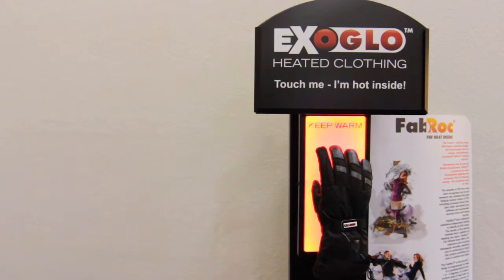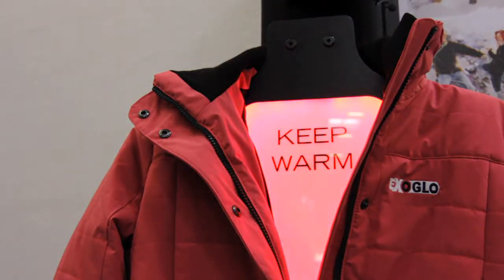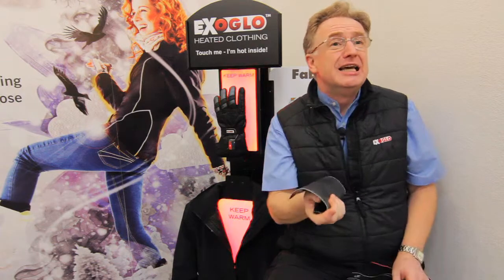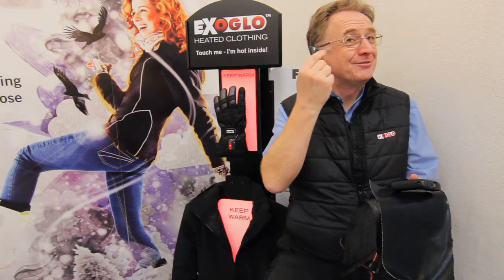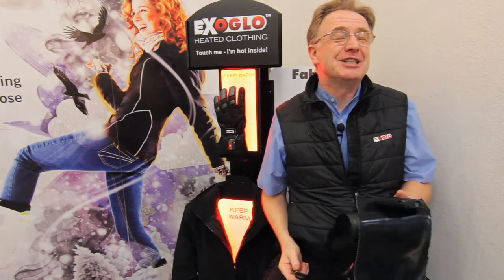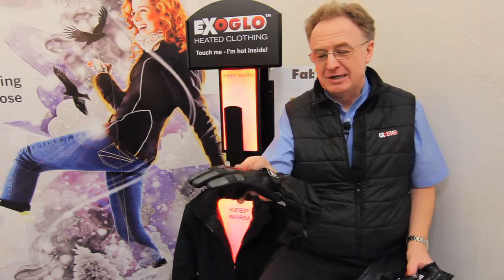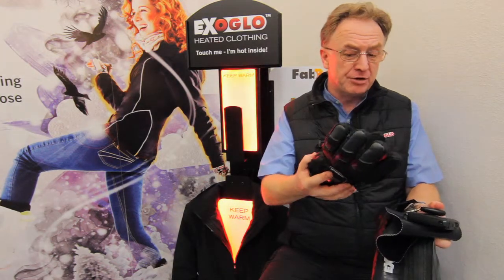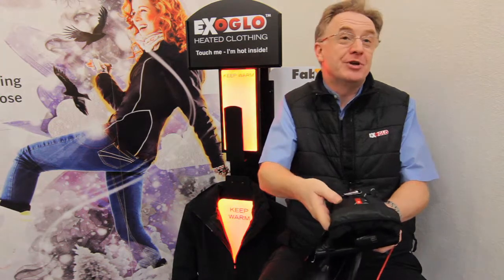James Laing speaks about Exo Technologies Heated Clothing